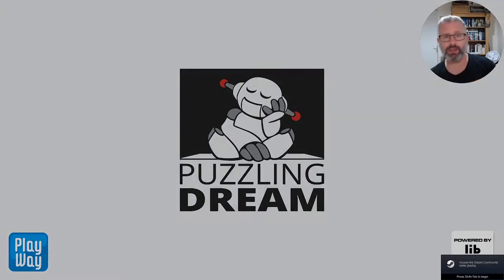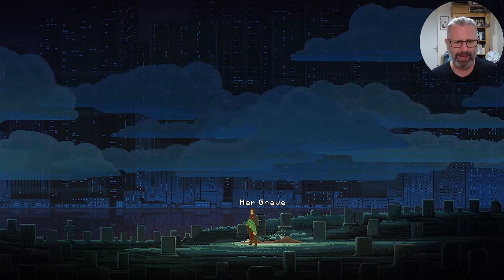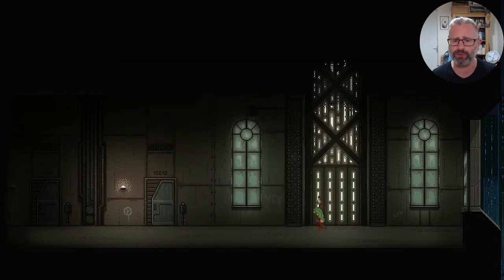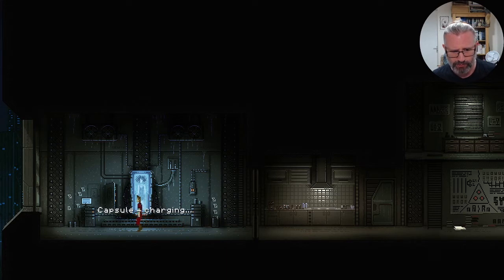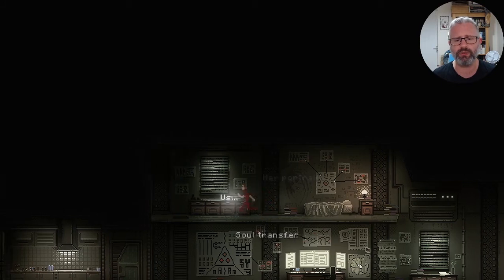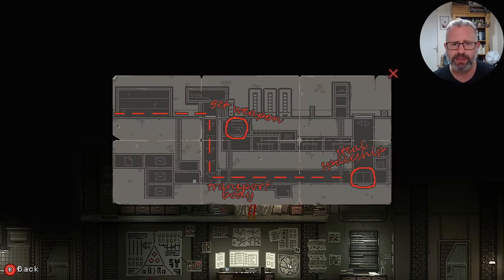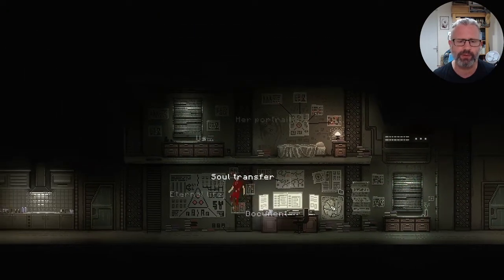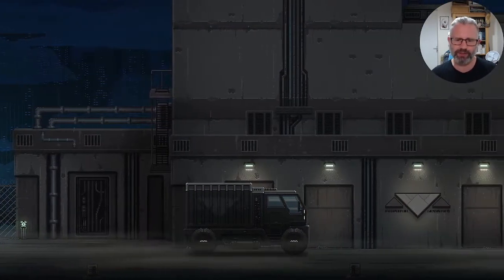The Way | PC Longplay (blind) | Part 1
After a long absence, Jim is back with a new longplay. The Way is a modern retro adventure in the gaming style of the 90's classics, Another World and Flashback.

As ever some foul language, tea slurping and occasional vaping will appear, please avoid if easily offended.